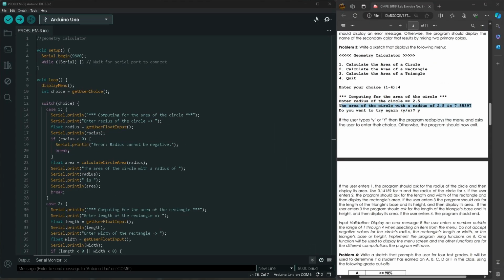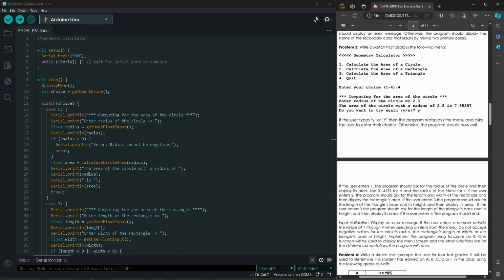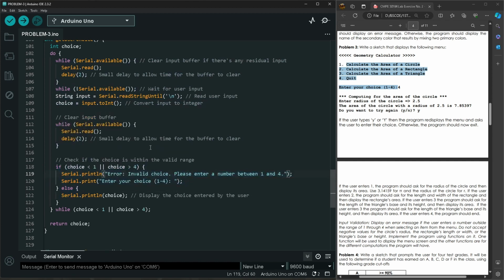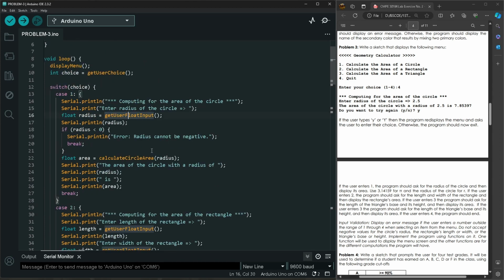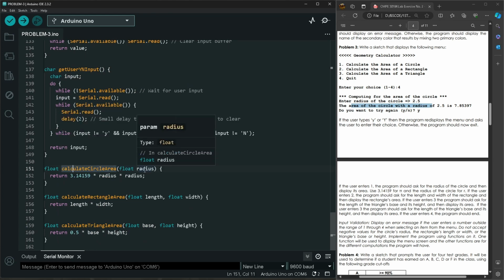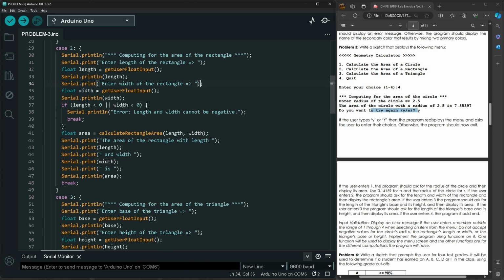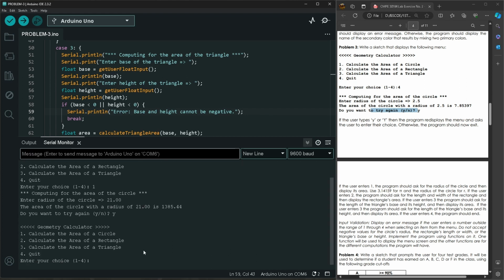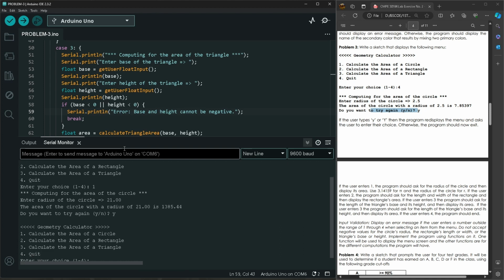GEOMETRY CALCULATOR IN ARDUINO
Basic ARDUINO Programming